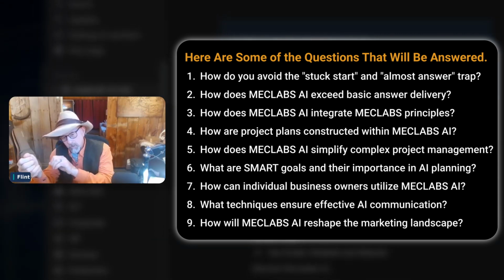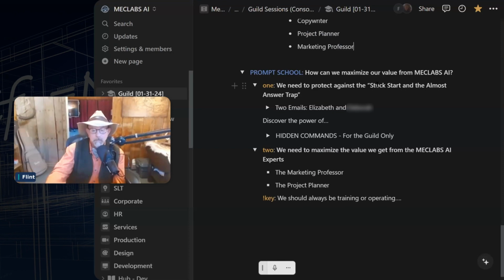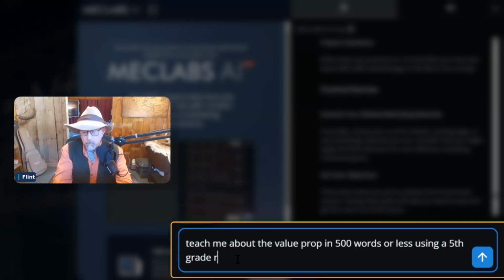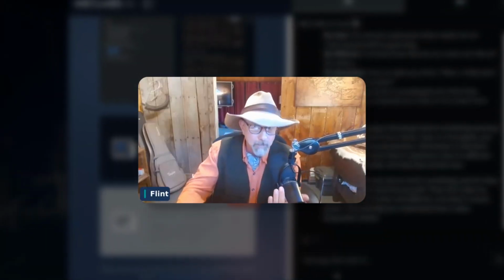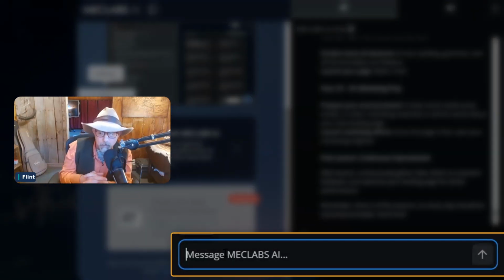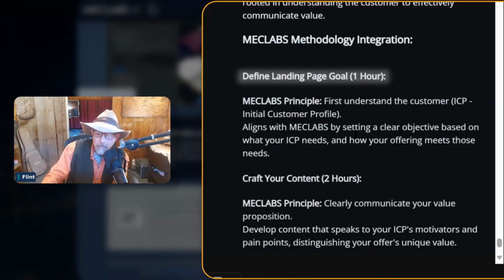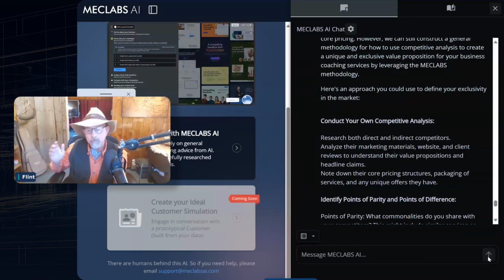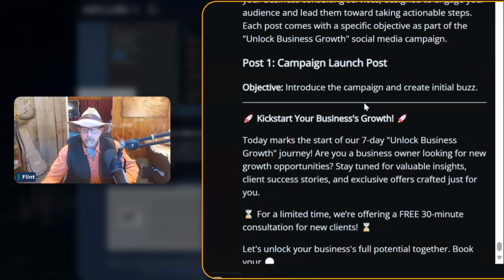MECLABS AI: Overcome the ‘Almost Trap’ and Get Real Answers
Explore the nuanced world of marketing with Flint McGlaughlin as he provides valuable insight into overcoming challenges like the common 'stuck start' and 'almost answers' using the MECLABS AI. In this video, we delve into the heart of decision-making, discovering how the disciplined approach of MECLABS AI can refine project planning, articulate stronger value propositions, and set clear, achievable goals.

Here Are Some of the Questions That Will Be Answered.

1. How do you avoid the "stuck start" and "almost answer" trap?
2. How does MECLABS AI exceed basic answer delivery?
3. How does MECLABS AI integrate MECLABS principles?
4. How are project plans constructed within MECLABS AI?
5. How does MECLABS AI simplify complex project management?
6. What are SMART goals and their importance in AI planning?
7. How can individual business owners utilize MECLABS AI?
8. What techniques ensure effective AI communication?
9. How will MECLABS AI reshape the marketing landscape?

0:00 - Intro
0:10 - Overcoming "Stuck Start" and "Almost Answer" Traps
0:30 - Exceeding Basic Answer Delivery with MECLABS AI
1:37 - Integrating MECLABS Principles into MECLABS AI
3:56 - Constructing Project Plans within MECLABS AI
4:27 - Simplifying Complex Project Management
4:27 - Enabling Business Owners to Utilize MECLABS AI
5:21 - Techniques for Effective Communication with AI
5:38 - Importance of SMART Goals in AI Planning
9:00 - The Future of Marketing with MECLABS AI